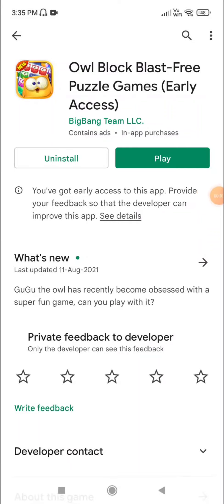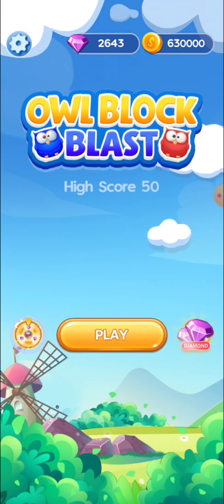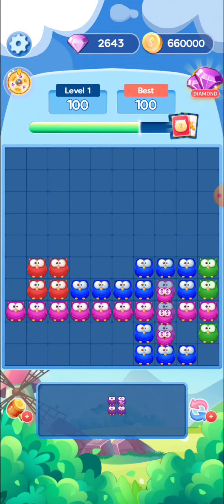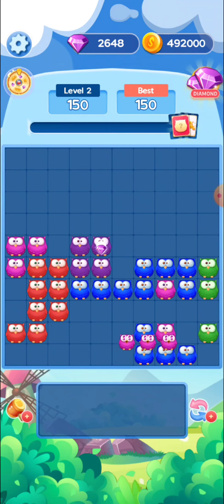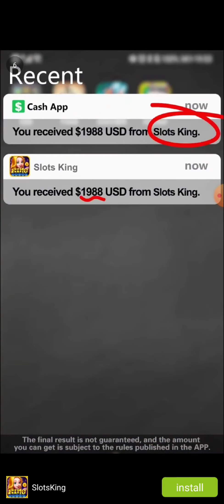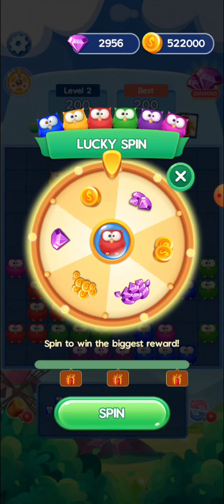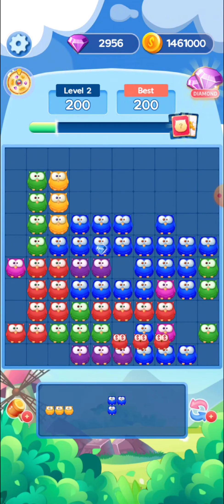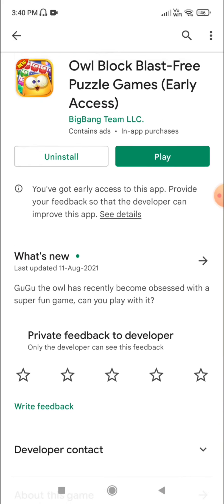Owl Block Blast app real or fake | free diamonds | Garena free fire | Tech Lover DK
Hello viewers

In this video i am going to tell you about a app named owl block blast

After watching this video you will be able to know that this app is real or fake